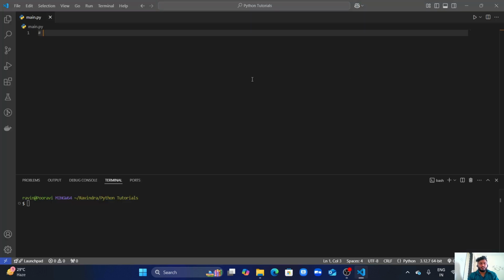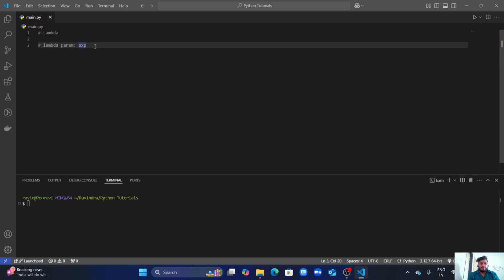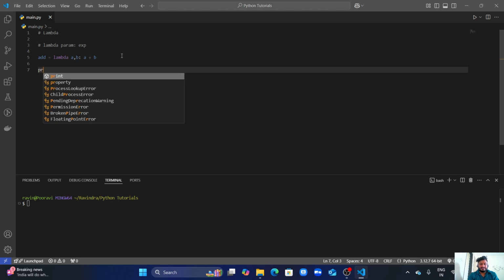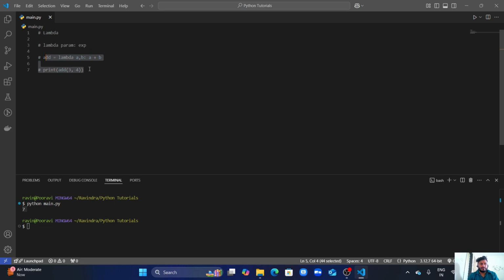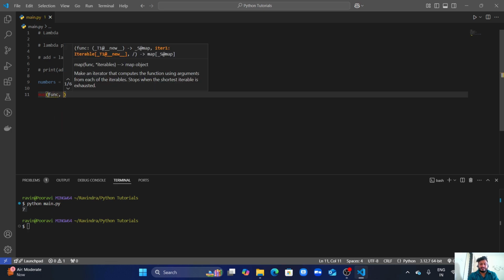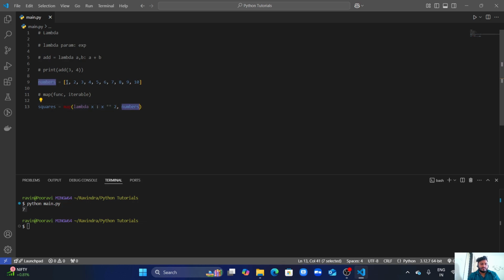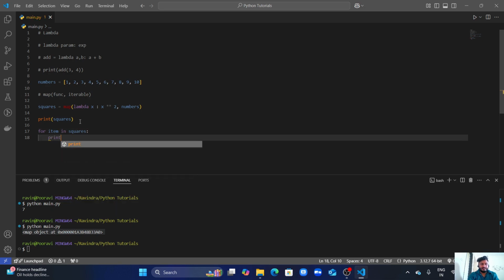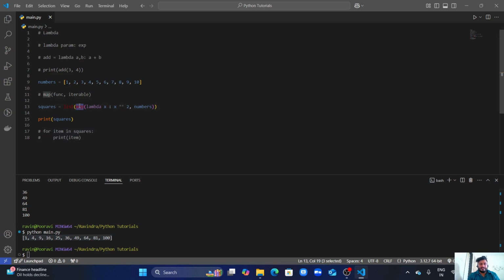Python Lambda Functions + map() Made Simple! 🚀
💡 What’s a Lambda Function?
A lambda function is a tiny, anonymous function in Python. It’s perfect for quick, one-line operations!

🔗 Combine Lambda with map()!
The map() function applies a function (like lambda) to each item in an iterable (e.g., list).

👉 Try it out and level up your Python game! 🐍